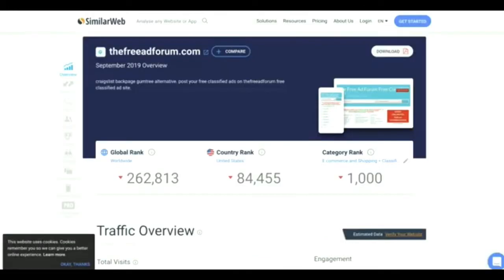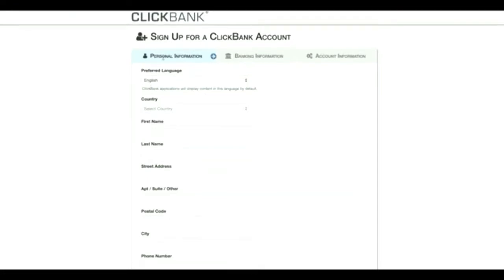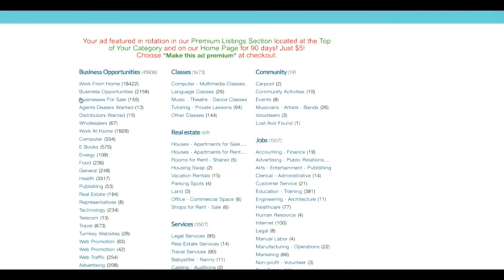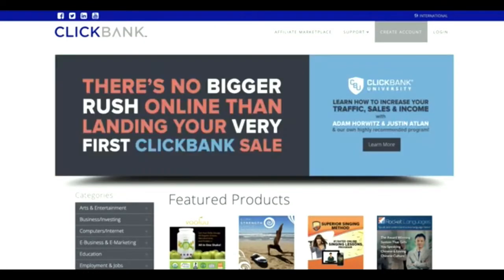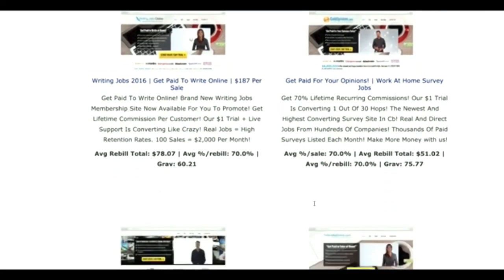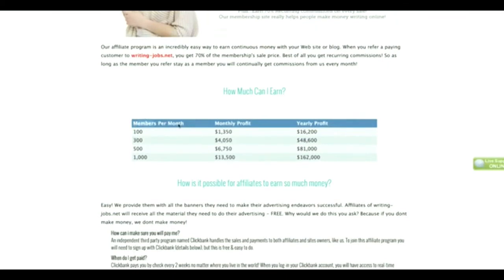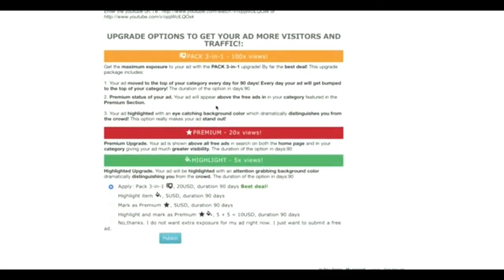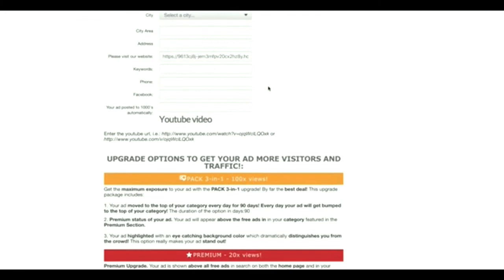Clickbank For Beginners - How To Make $380 Daily With FREE Ads In 2019!!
Join My No.1 Recommendation To Make A Full Time Passive Income
Clickbank For Beginners: How To Make Money On Clickbank With Paid Ads  [Step-By-Step Tutorial]

Create 2D & 3D Animation, Explainer, Doodle Sketch, And Motion Videos In Minutes!!Explaindio Review